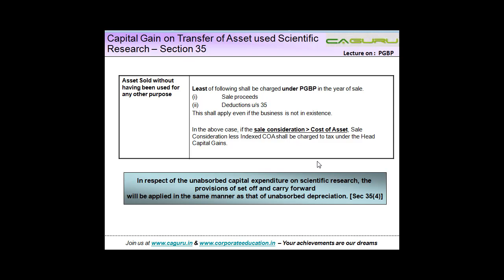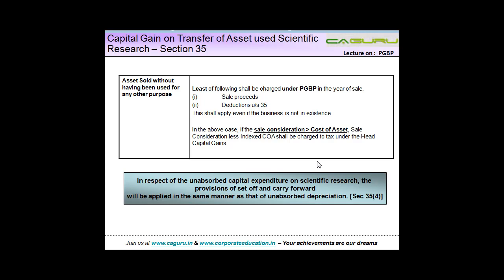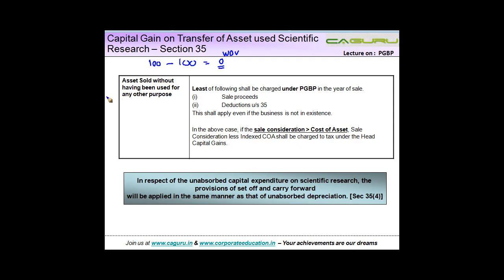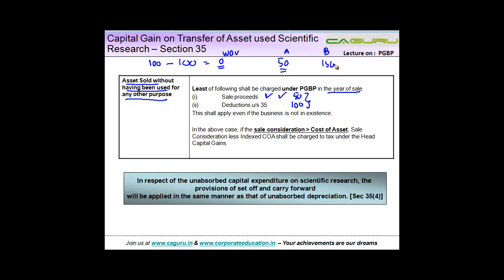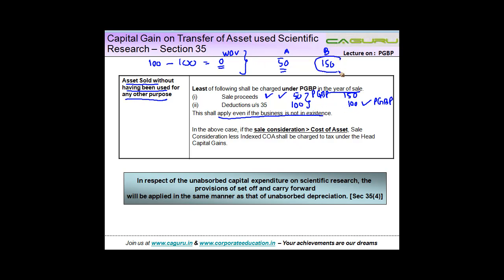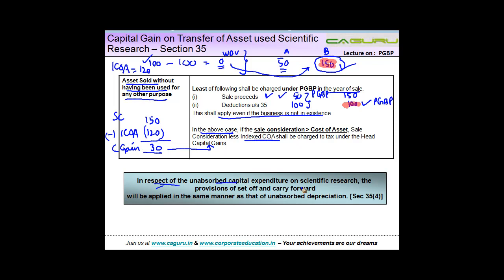CA IPCC PGBP 42 - Capital Gain on Transfer of Asset used Scientific Research -- Section 35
Least of following shall be charged under PGBP in the year of sale.
(i) Sale proceeds
(ii) Deductions u/s 35
This shall apply even if the business is not in existence.

In the above case, if the sale consideration is greater than Cost of Asset, Sale Consideration less Indexed COA shall be charged to tax under the Head Capital Gains.